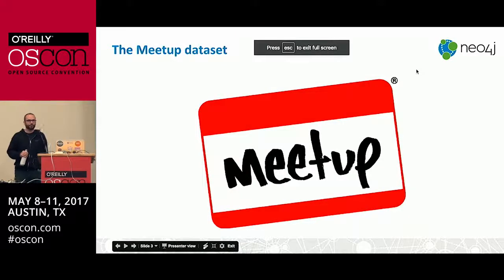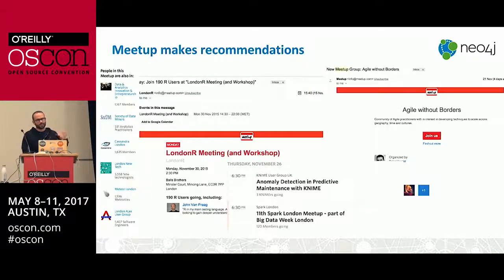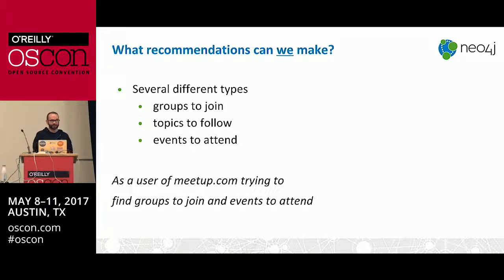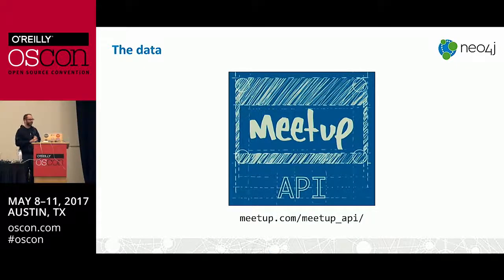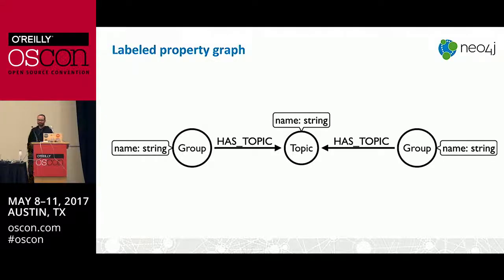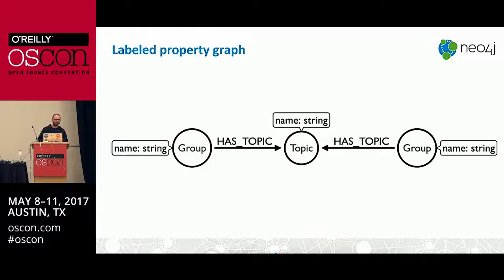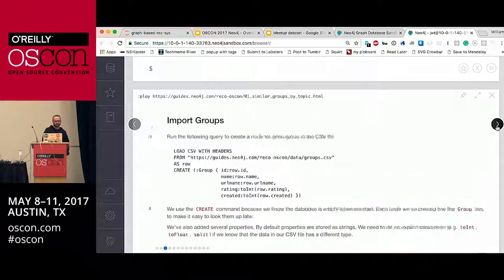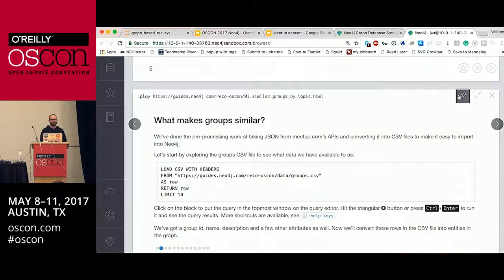Building a Real-time Recommendation Engine With Neo4j - Part 2/4 - William Lyon - OSCON 2017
Description

William Lyon demonstrates how to build a recommendation engine using Neo4j and Python. The solution will be a hybrid that makes use of both content-based and collaborative filtering to come up with multilayered recommendations.

William walks you through building the solution from scratch, explaining the decisions made along the way and sharing the factors that might lead to better recommendations for the end user. You’l learn how to model the data as a graph, explore data import with Neo4j, and use the Cypher query language to write real-time recommendation queries. You’ll also make use of Python data science tools to leverage graph algorithms and natural language processing techniques to enhance your recommender system.

Explore the property graph data model
Discover how to import and query data using Cypher, the query language for graphs
Learn how to create a system capable of generating real-time personalized recommendations based on user data and how to use data science tools to enhance the model used for recommendations